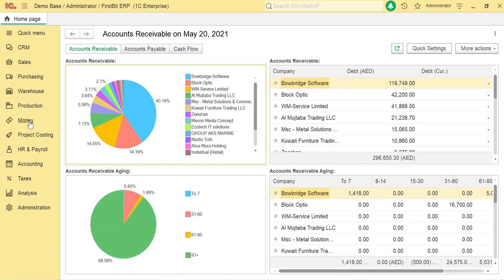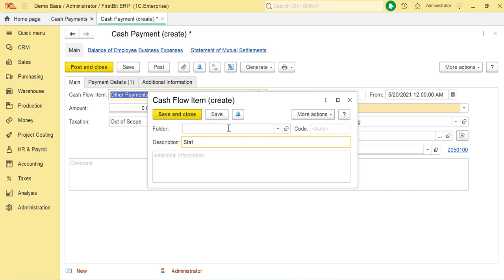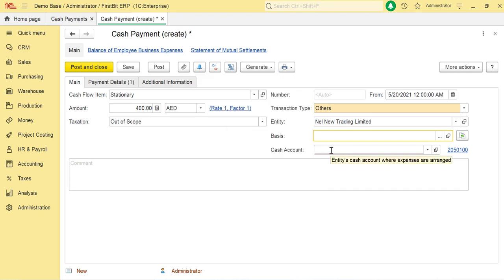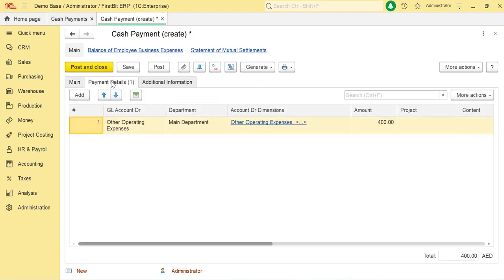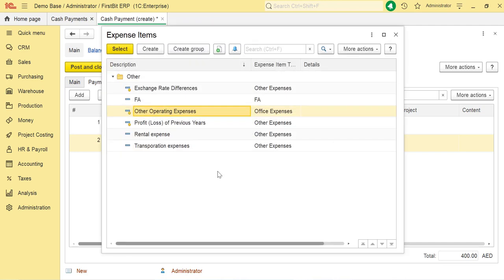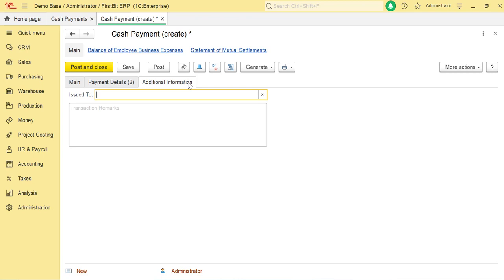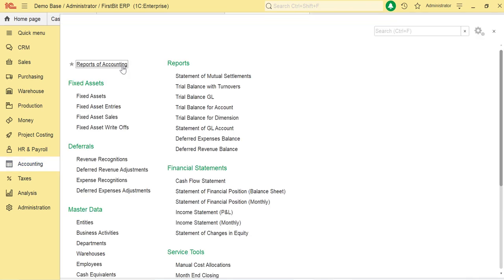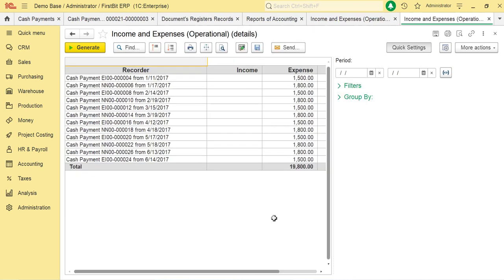How to record purchases done for Internal use